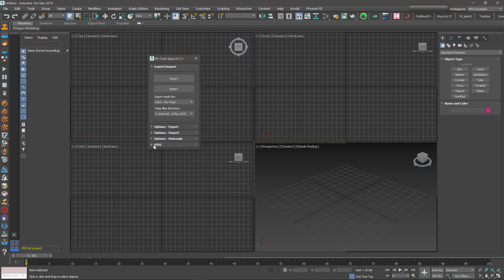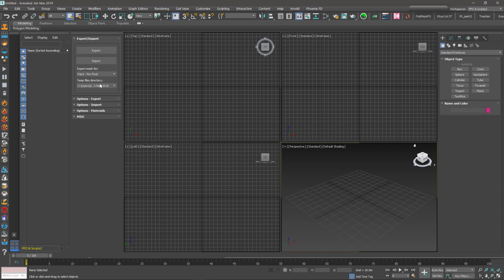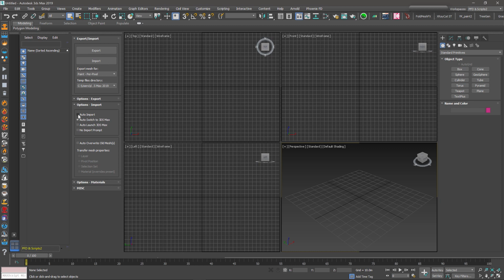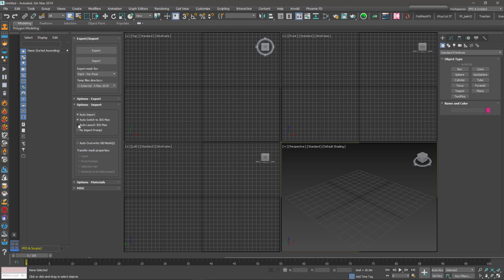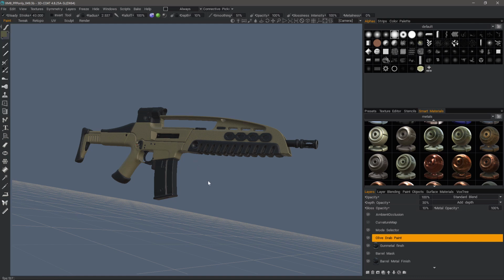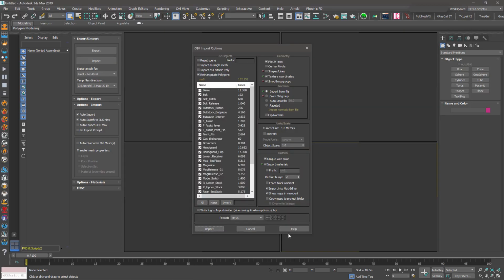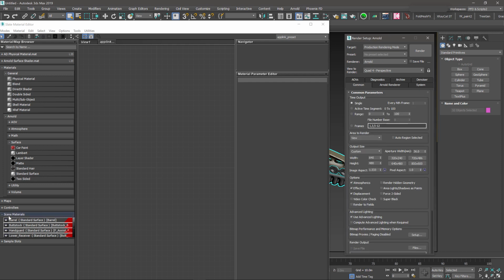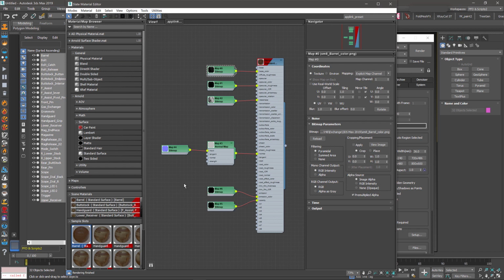3ds Max Applink v2: Import